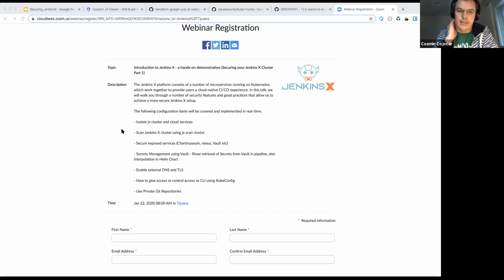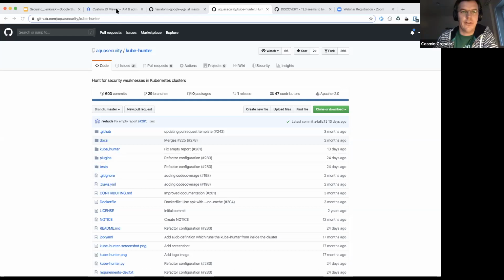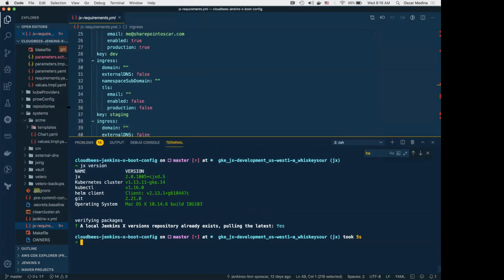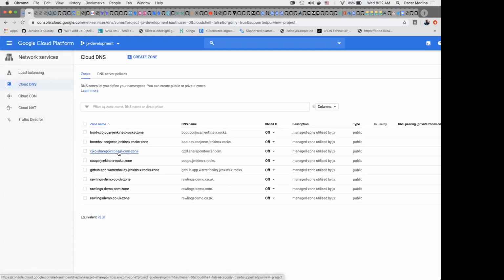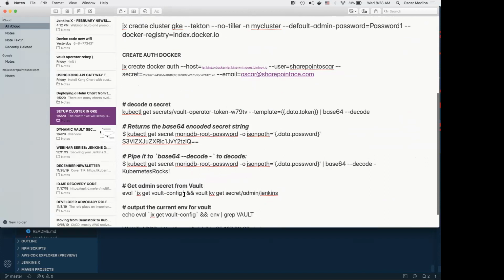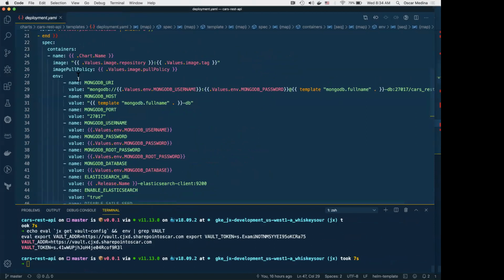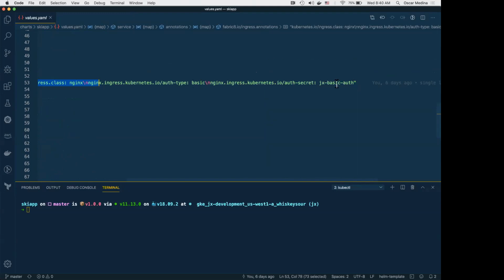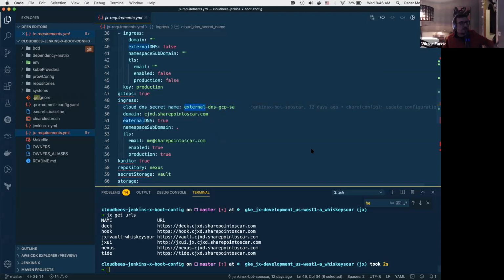Securing Jenkins X Cluster - Part 1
In this session, Cosmin and Oscar walk you through some fundamental security items to look for on your Kubernetes cluster.  They then go deeper into specifics of hardening your Jenkins X install on said cluster.

@SharePointOscar then goes into demoing the ability to pull secrets from HashiCorp Vault into the app Helm Chart using a full-stack app.

In addition Oscar also shows off the ability to annotate a web app Helm Chart to enable Basic Authentication.

 In Part 2, we will see SSO against Active Directory on a web app published via Jenkins X, this ensures you are using enterprise identity management systems already in place.